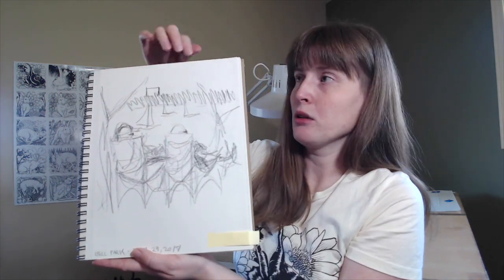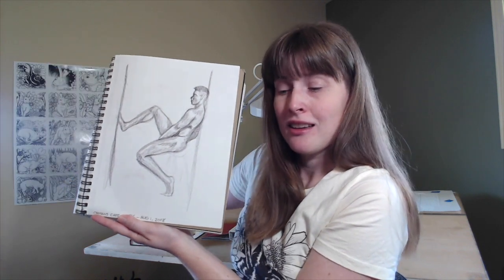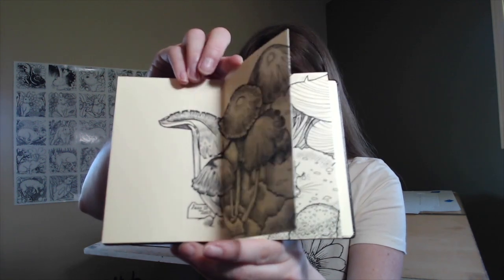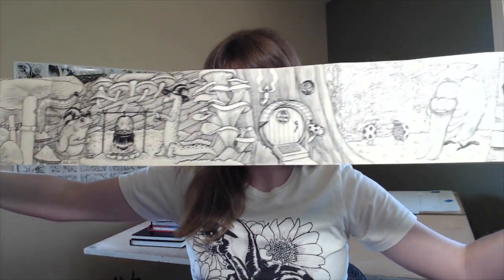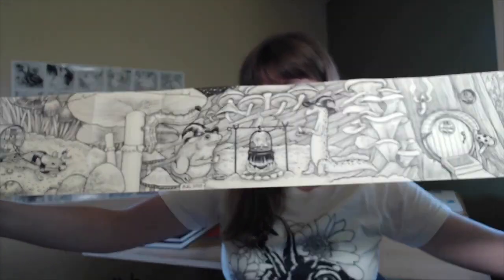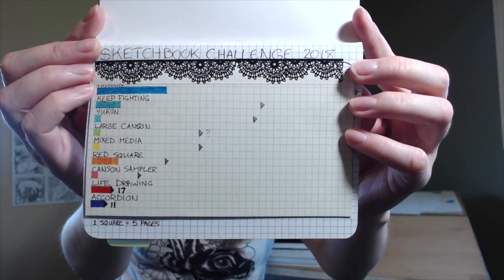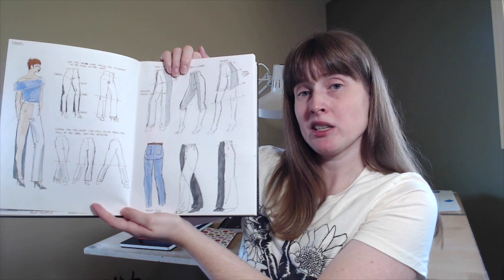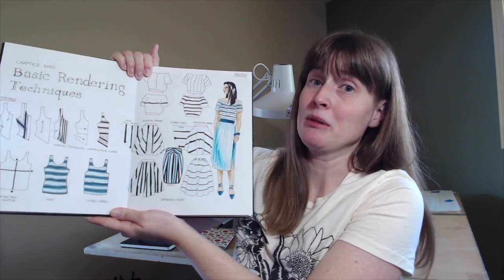Sabine's Sketchbook Challenge – 1 Month Follow Up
About a month ago I started an art challenge to finish nine of my unfinished sketchbooks by the end of the year. I'm drawing 750 pages in 5 months. That's Sabine's Sketchbook Challenge. Find out how I did after the first month. Did I finish any sketchbooks and how many pages have I drawn?